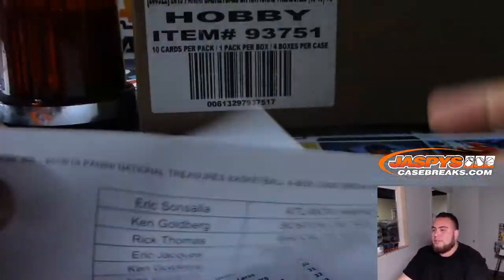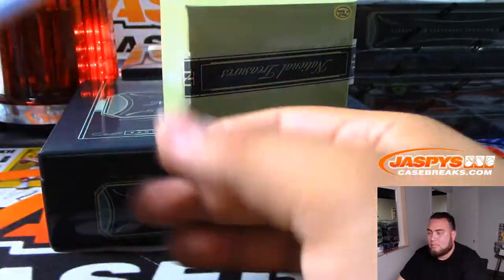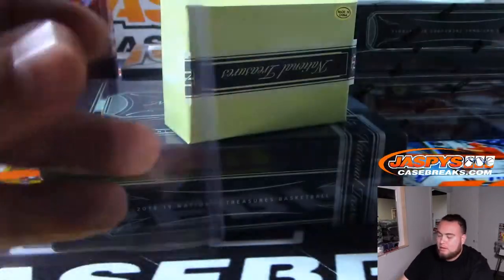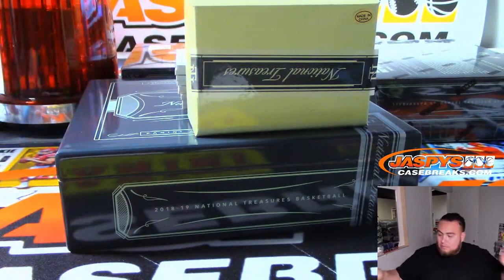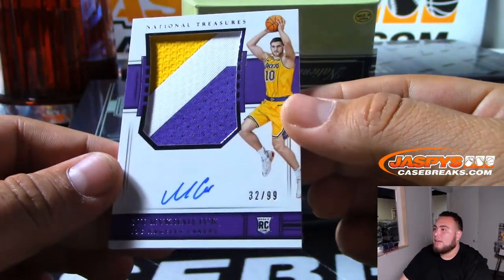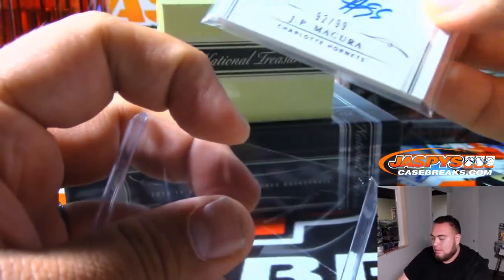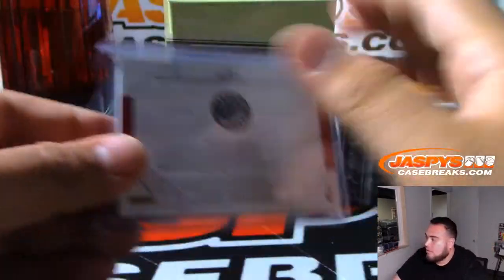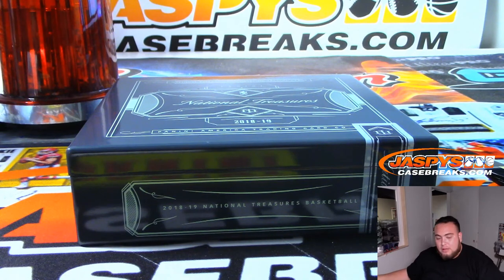MON. 8/5 - 2018/19 PANINI NATIONAL TREASURES BASKETBALL 4-BOX CASE BREAK #32 *PICK YOUR TEAMS*